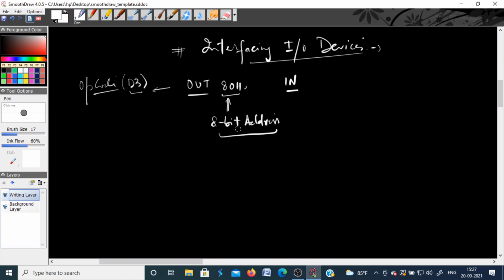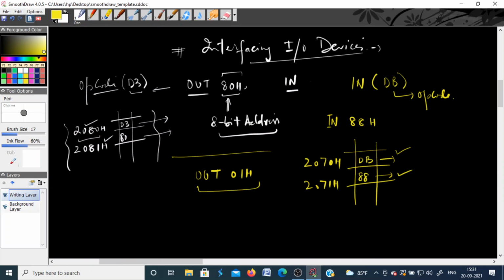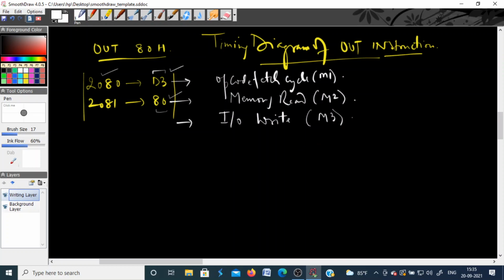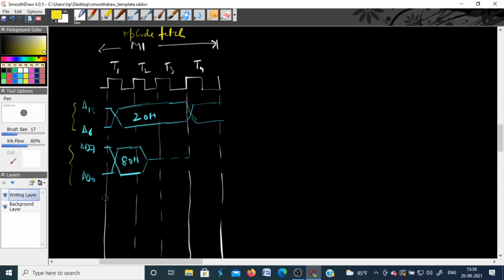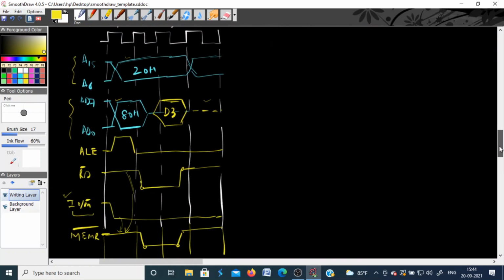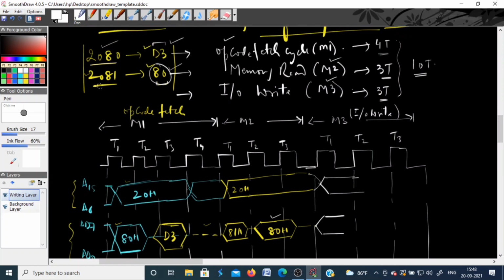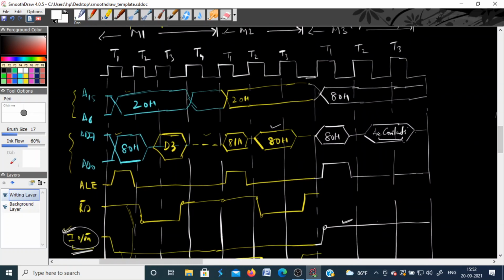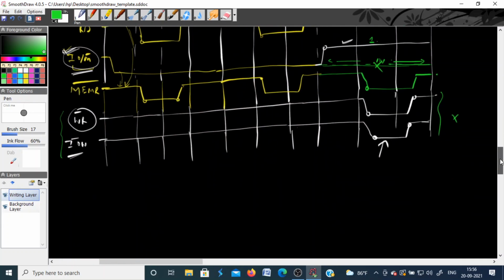Interfacing I/O Devices